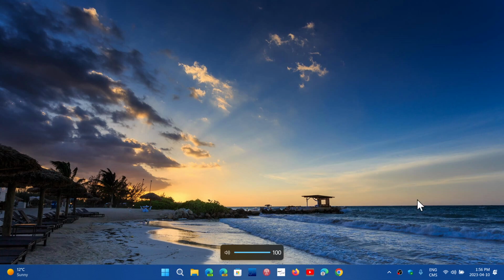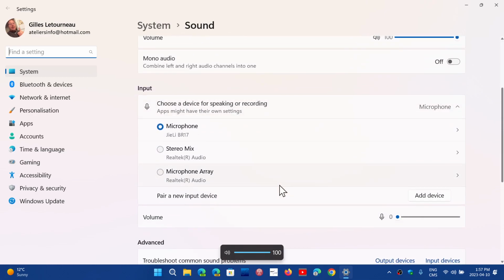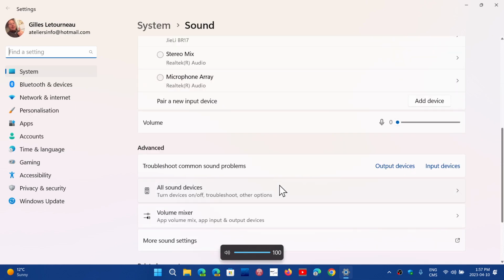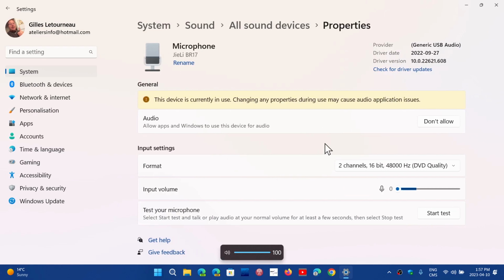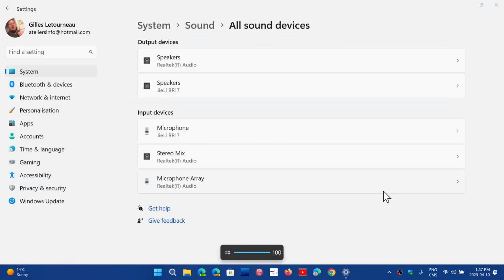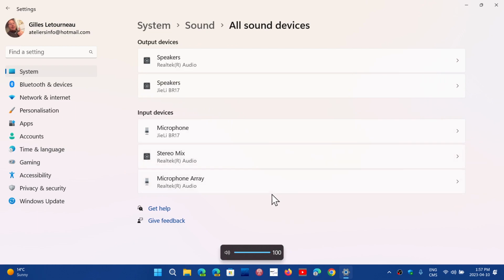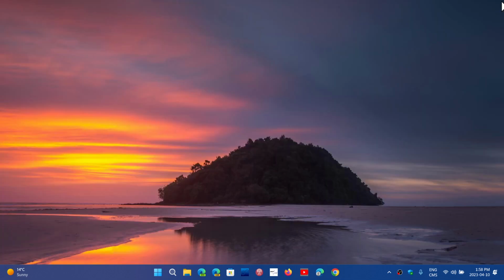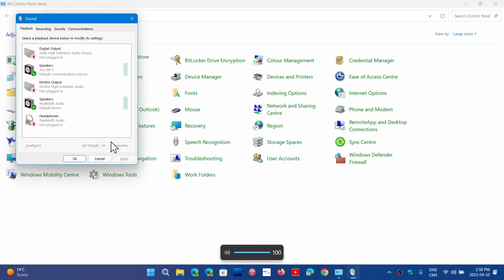Windows 11 Sound settings app and Control panel app for invisible devices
Even in Windows 11 you might have to go to the Control panel to see some sound devices not showing up in Settings app